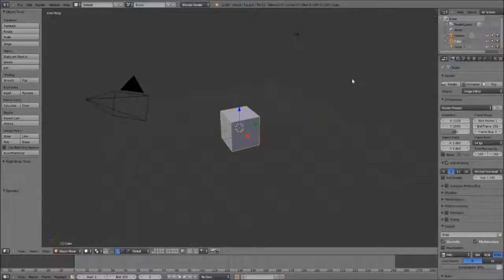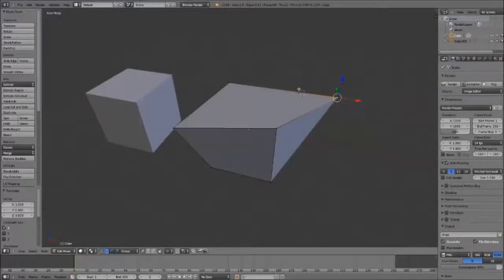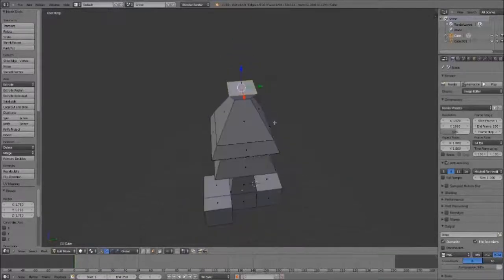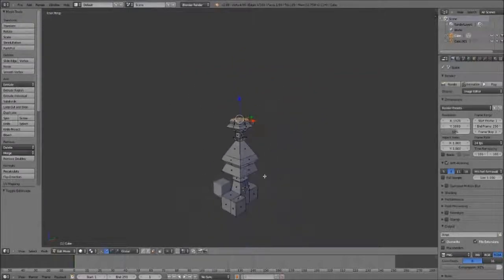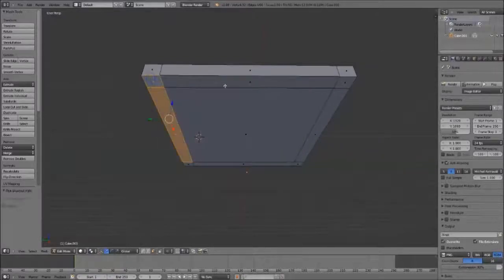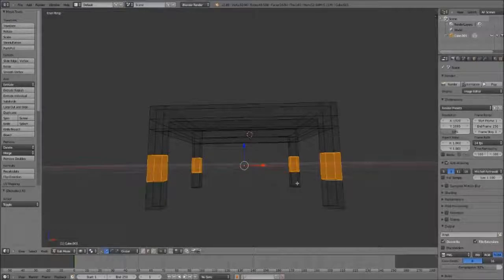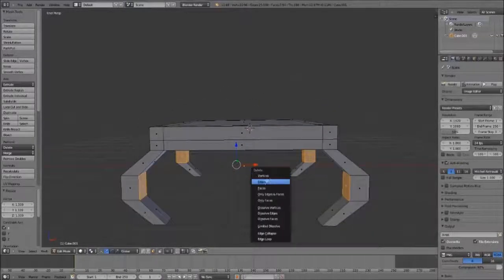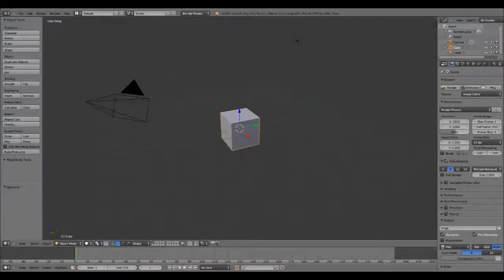Blender Tutorial The very basics, and some advanced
Today i try my best to teach you guys as much as i can, it wasn't very easy, but i hope you guys learned something.
sorry for the slightly choppy audio, and the low res video... il have to try and get these sorted

let me know what you though of the tutorial in the comments below, ciao!